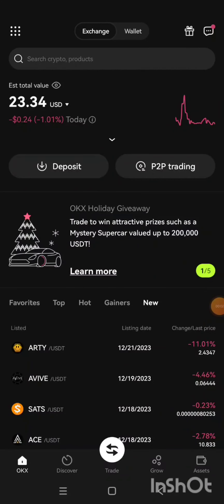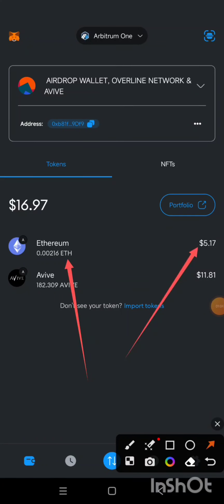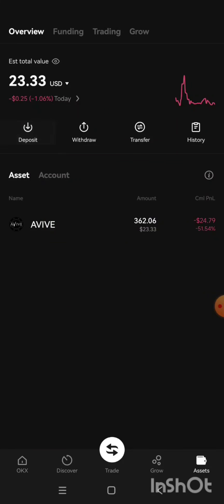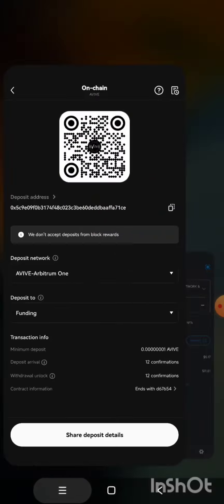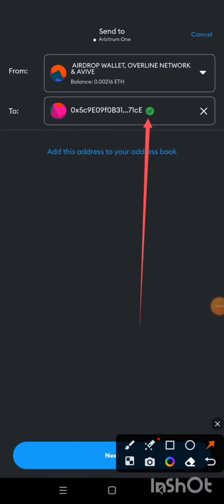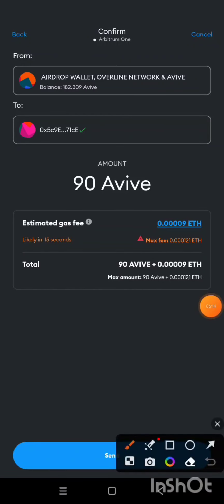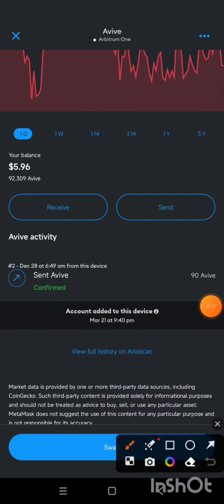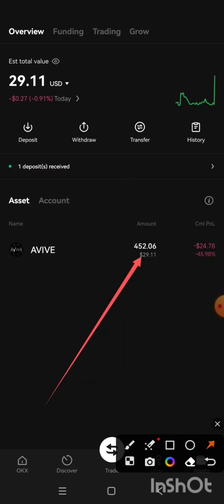How to Transfer Avive From Metamask or Okx Web3 Wallet To OKX Exchange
Refferal Code: 48700501

Refferal code: dobispreneur